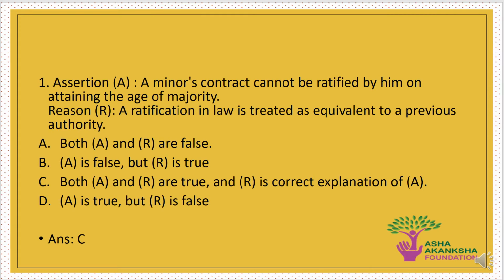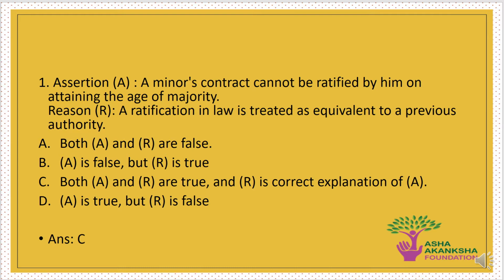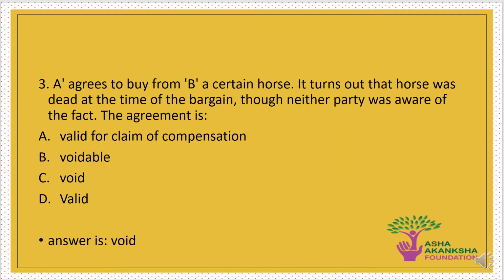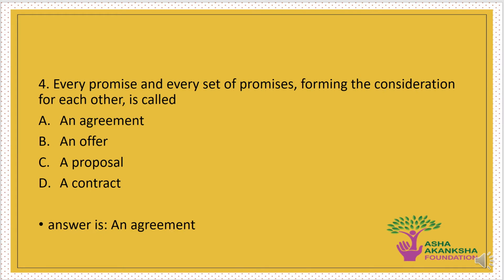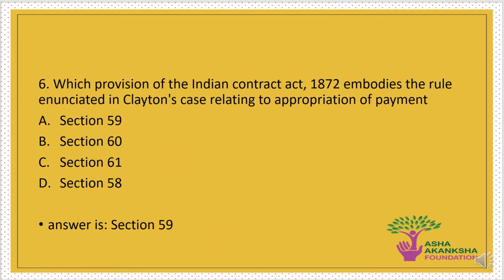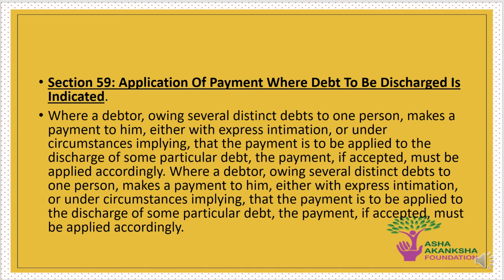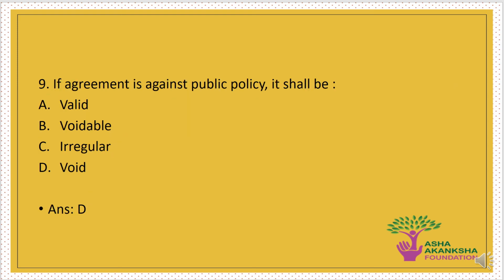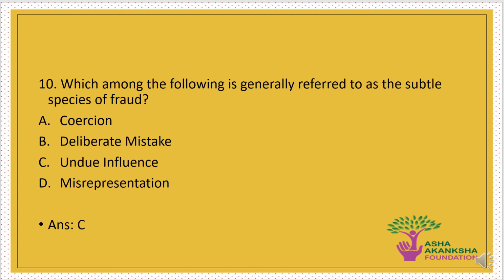Indian Contract Act: Part 2 | CLAT, DU, PU, All Law Entrances, Judiciary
The Indian Contract Act, 1872 prescribes the law relating to contracts in India and is the key act regulating Indian contract law. The Act is based on the principles of English Common Law. It is applicable to all the states of India. We'll be learning this topic through various Multiple Choice Questions.